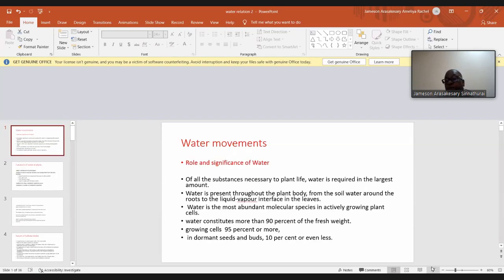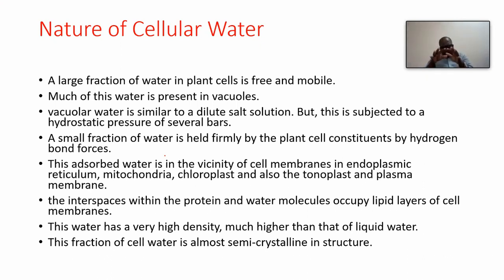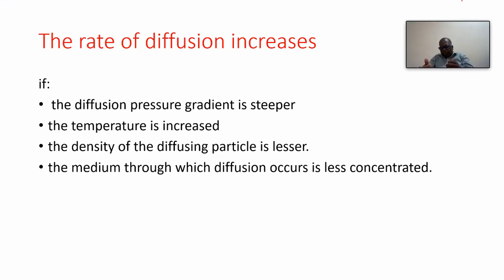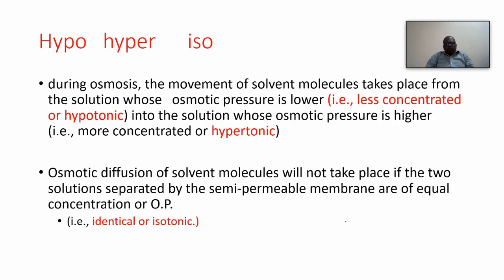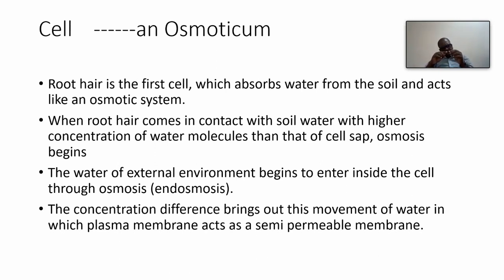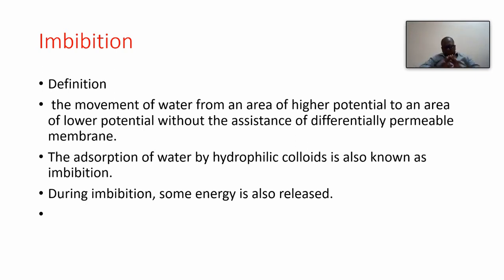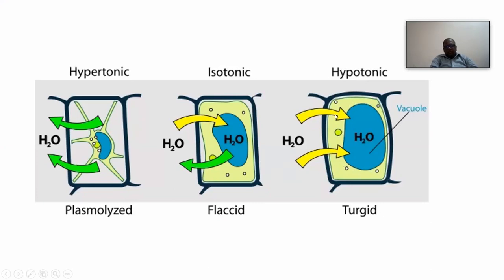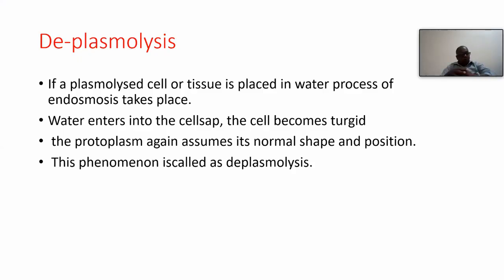AB12012 Arasakesary sir (Water movements in Plants ) Theory 20220809 085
AB12012 Arasakesary sir (Water movements in Plants ) Theory  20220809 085 @mrmask5608 @TechVTamil @trendvtech947 @nivedyashankarofficial4004